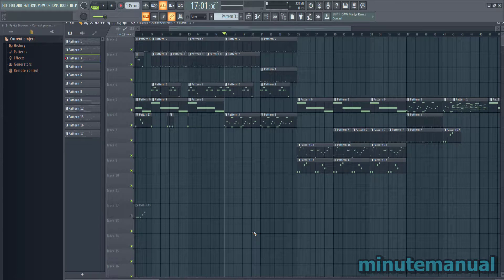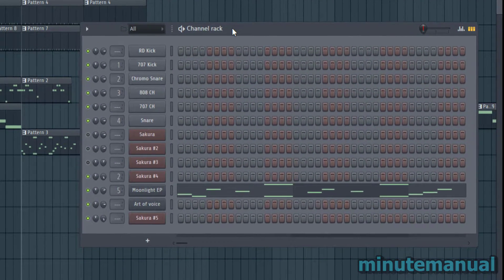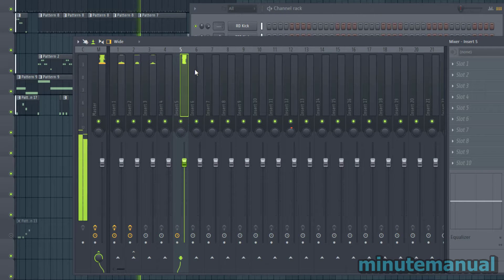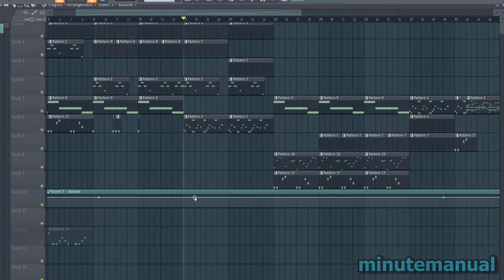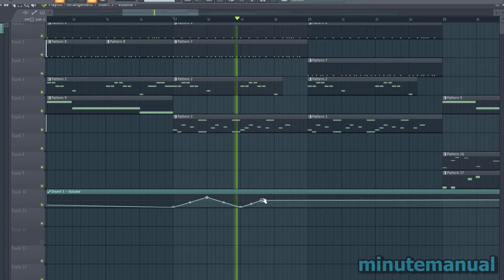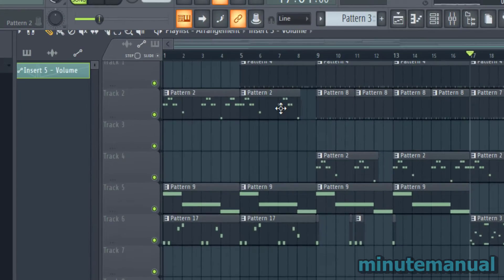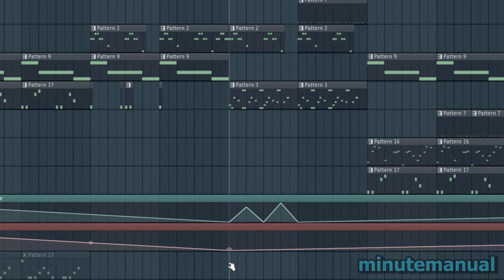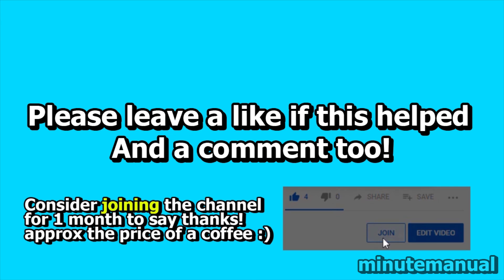HOW TO FADE IN A PATTERN IN FL STUDIO 2019 (EASY) - FL Studio Fade In Piano Roll And Patterns Effect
How to fade in a pattern In FL Studio. This tutorial will show you the FL Studio fade in piano roll and patterns effect! :)

To fade in a sample on FL Studio you simply have to automate the volume. In this video we will be taking a look at how you fade in effects, piano roll, playlists and the like. Hope this helped you to fade in a track with fl studio!

►Consider JOINING for 1 month to say thanks! Your contribution will help minutemanual produce thousands more videos to help out the world with their tech troubles. Thanks.